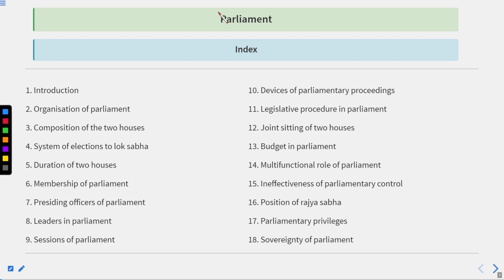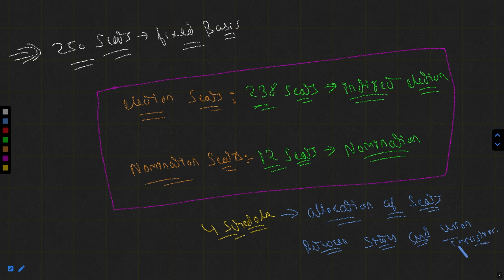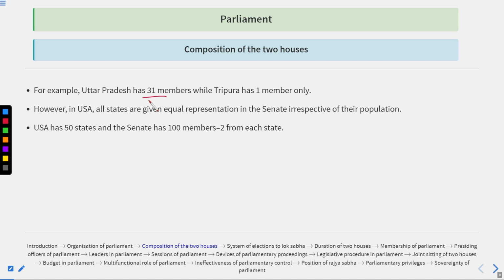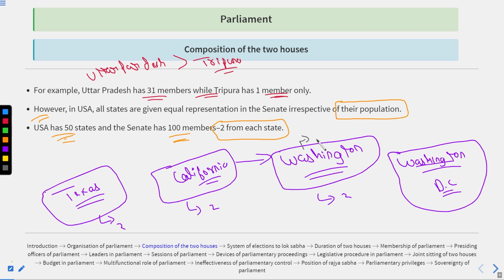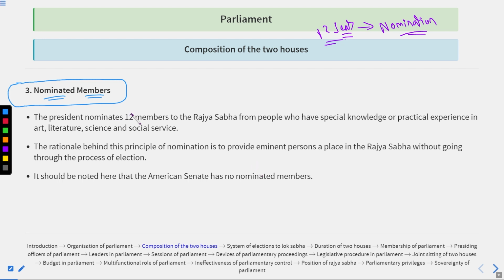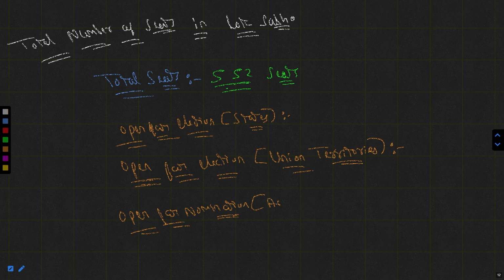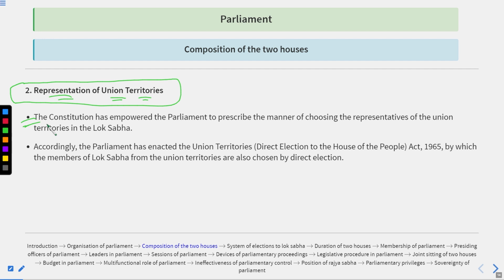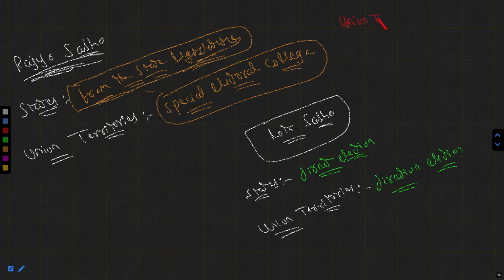Parliament Part 2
Subject: Current Affairs Including General Knowledge
Programme Name: Constitution
Course Name: CLAT

In this video,we have discussed representation of states and union territories in Rajya Sabha,composition of Lok sabhha and representation of state and Union territories in Lok sabha

📡 Key Features:
Syllabus-focused Content